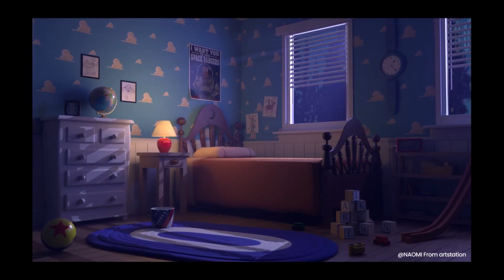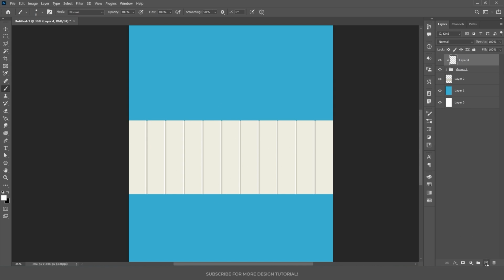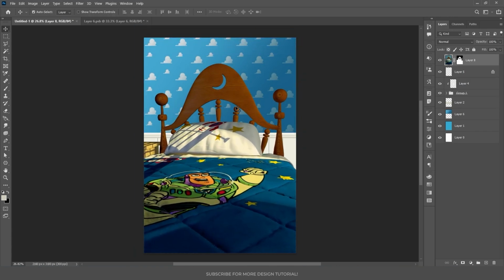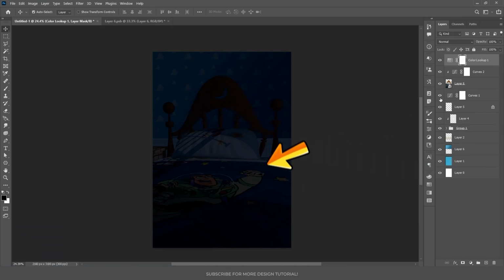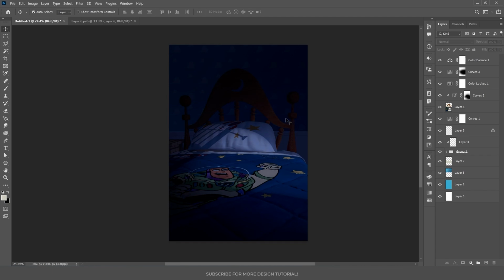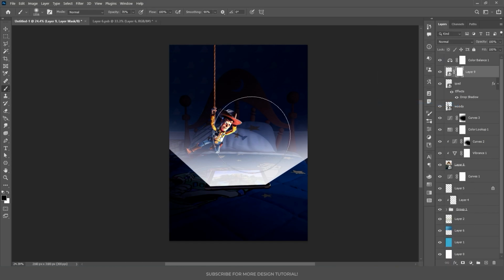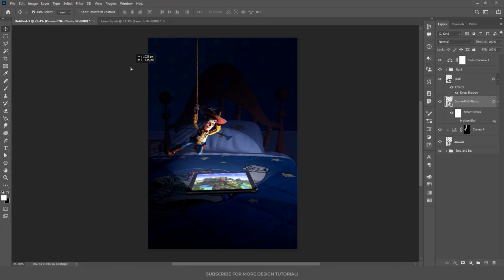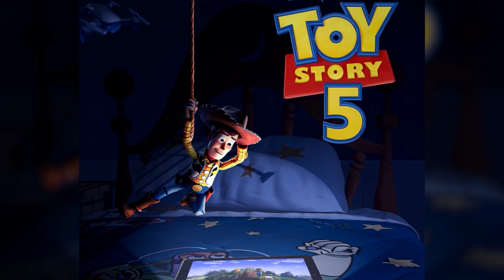Movie Poster Design | Toy story | Photoshop Tutorial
In this video, I take you behind the scenes of creating a concept poster for Toy Story 5! What happens when Woody, Buzz, and the gang encounter an iPad for the first time? Watch as I bring this fun and curious moment to life with my design process.

I'll walk you through every step—from brainstorming ideas to adding the final touches. Expect to see some of your favorite toys in a brand-new light, and I'll even throw in a few creative surprises along the way! If you're a Toy Story fan or just love design, this video is for you.

Adobe Photoshop or your preferred graphic design software.
A graphics tablet (optional but recommended for precision).

Let's get started and bring this iconic poster to life!